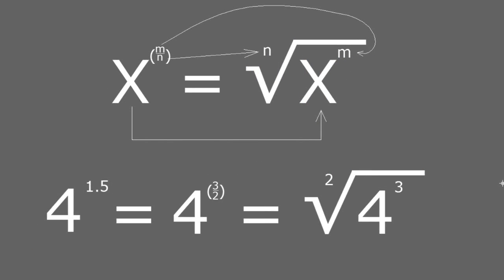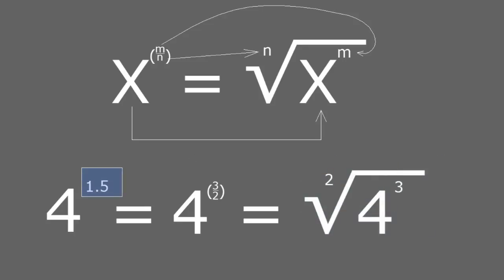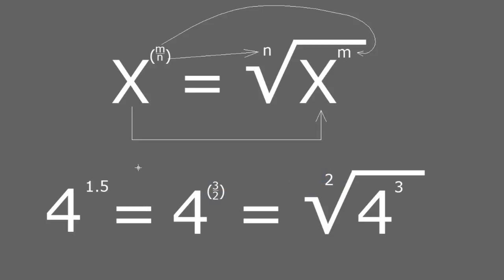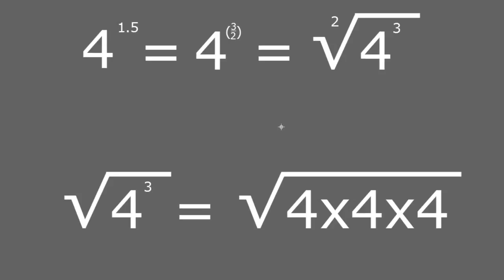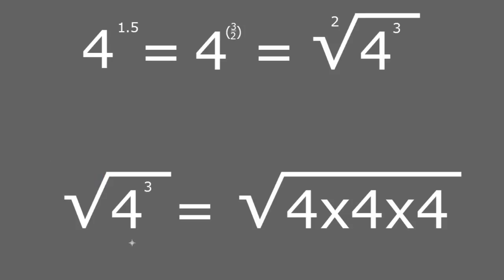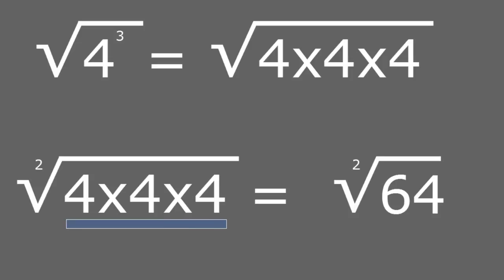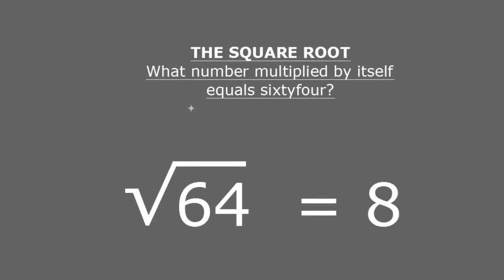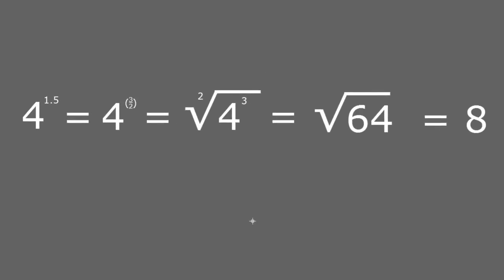Changing exponents into radicals a.k.a. roots. Practice Problem 02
Learn how to change a number with an exponent in the form of a decimal number into a radical expression, also known as roots.